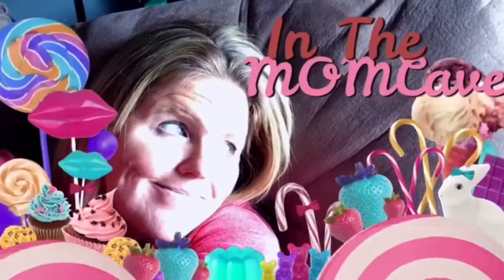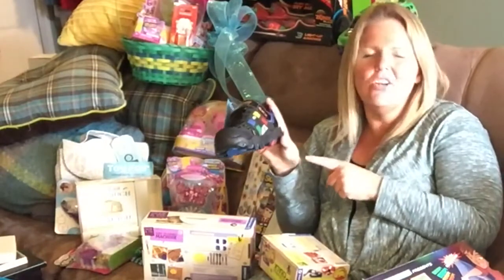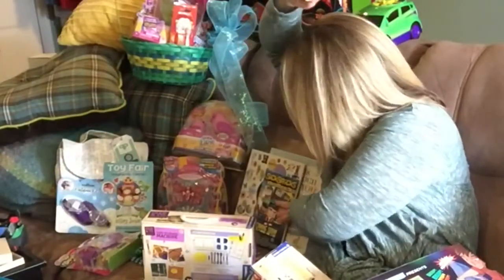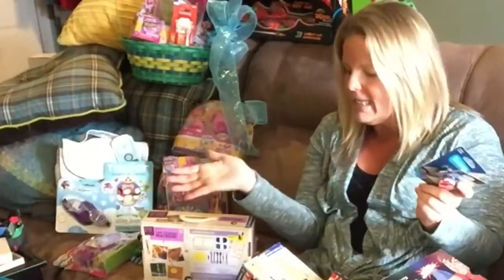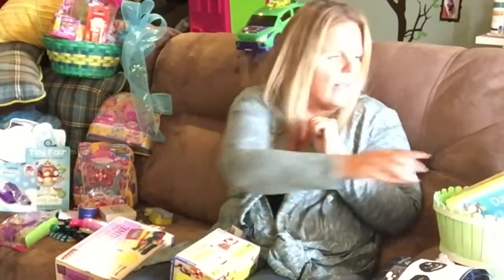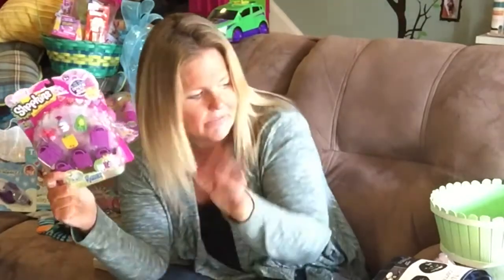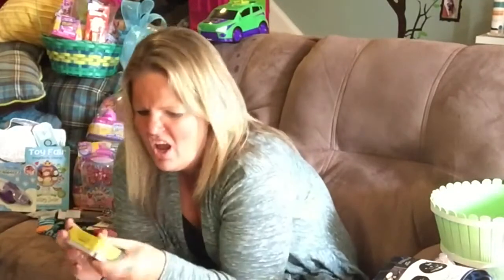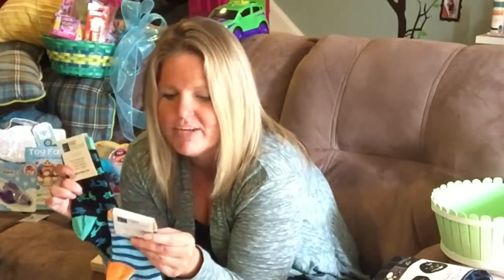Non Candy Gift Ideas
There are so many things you can give, Mr. Easter Bunny!  Be sure to check out all of our reviews at Real Mom Media.  Our Fun finds & more to see the latest & greatest in gift giving!

Skechers Game Kicks
Thames & Kosmos Geek & Co
Lela Book by Lassig
Shopkins secret
Brush Buddies with John Cena and WWE
Schtrap
Sick Bricks by Spin Master
FireTek Bow
Gazillion Bubbles
HABA Dancing Eggs Game
PlayTape by INRoad Toys
Little Live Pets
LayNGo
Foot Cardigan
IZZE Pod